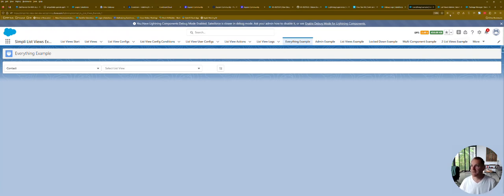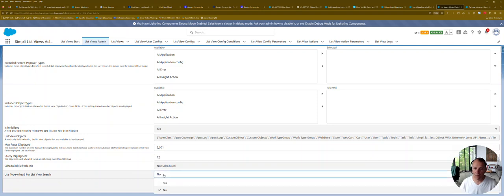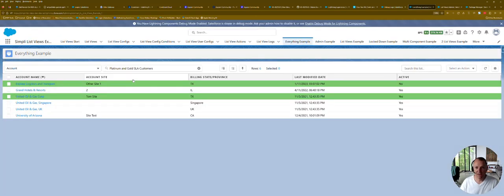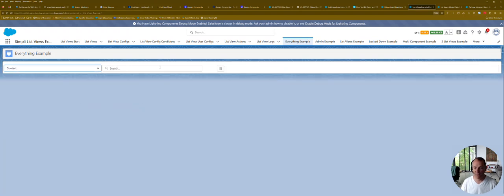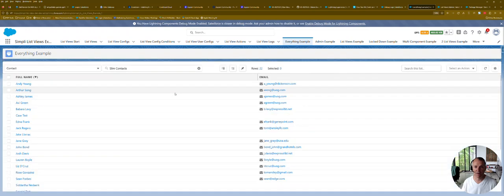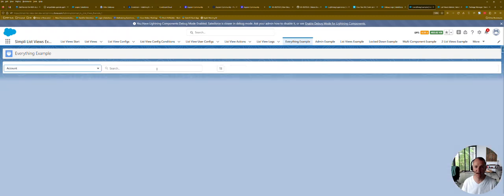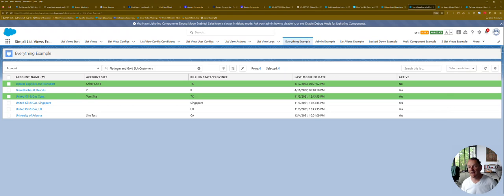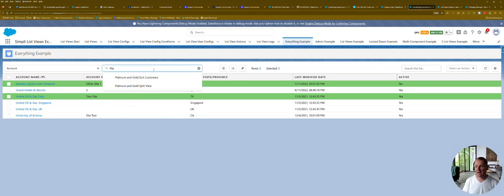Simpli List Views - Release v2.156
Typeahead List View Search Enhancement